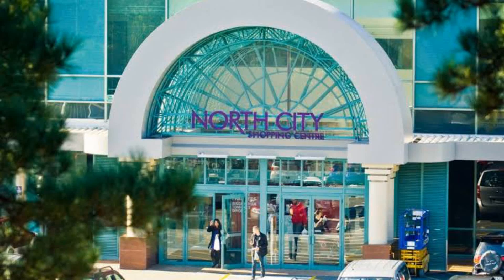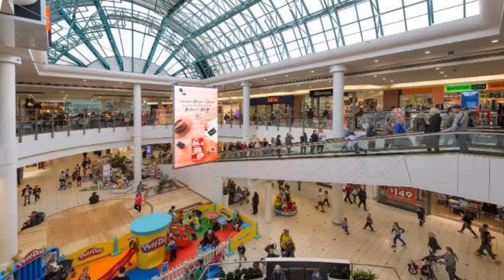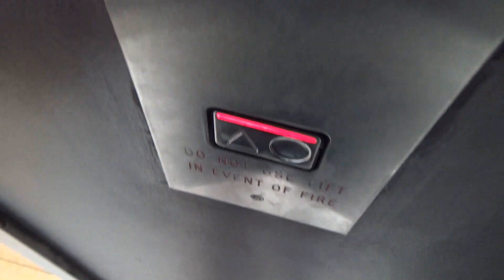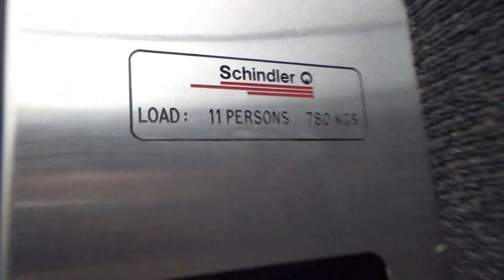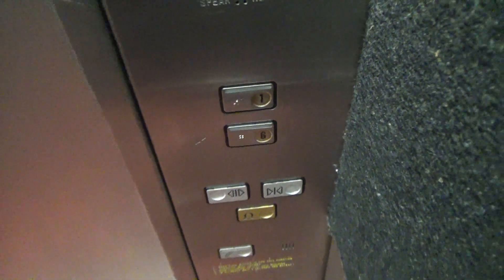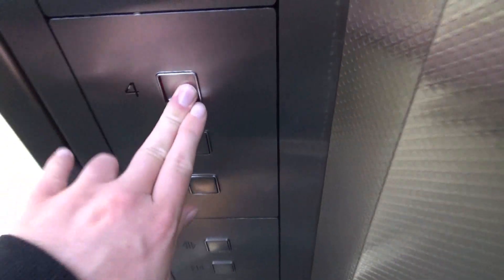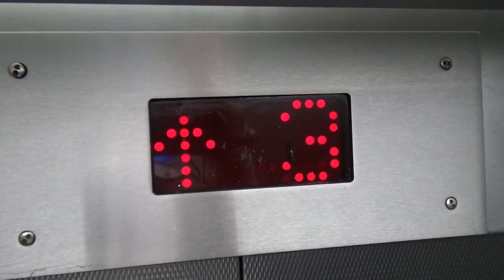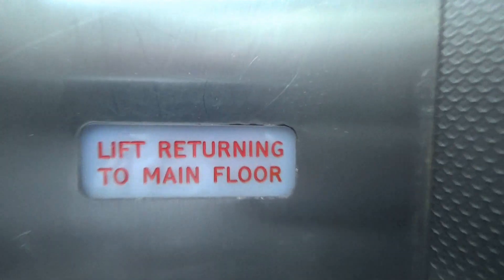1990's Schindler and Unknown Lifts | North City Shopping Centre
Just something to help plug the gap whilst I'm away.